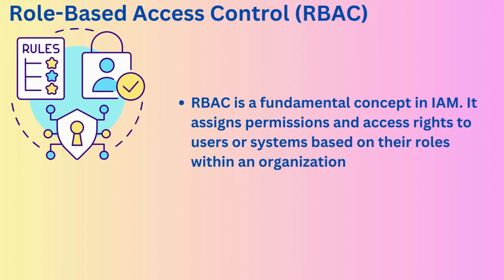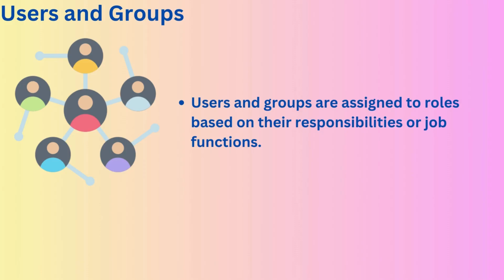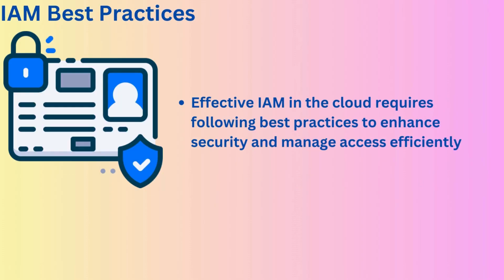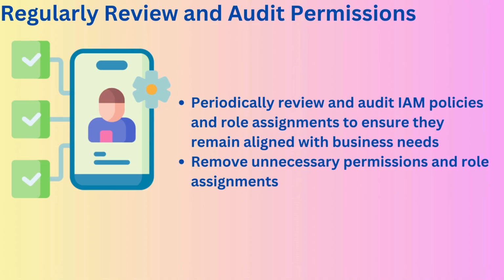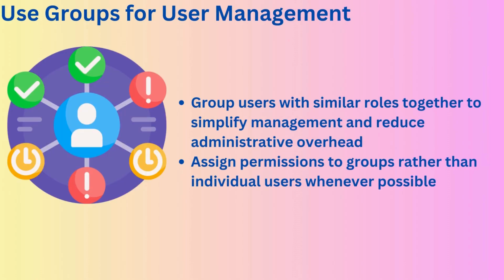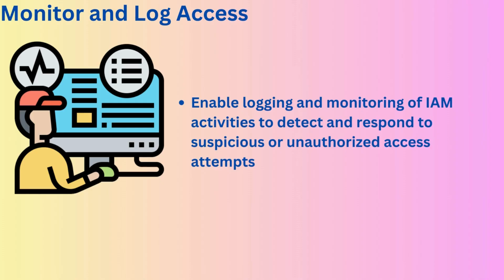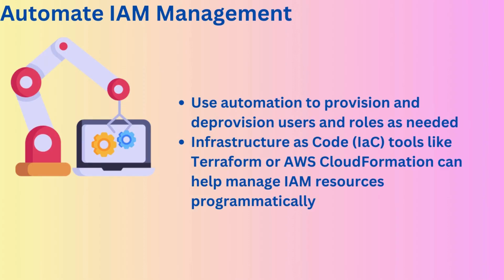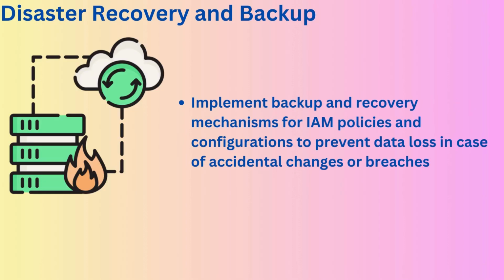Identity and Access Management (IAM) in the Cloud